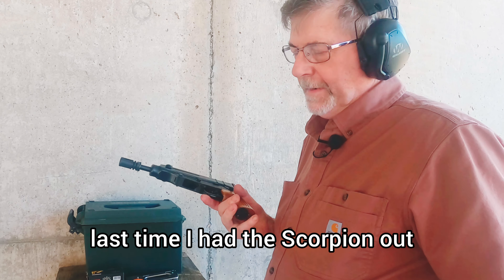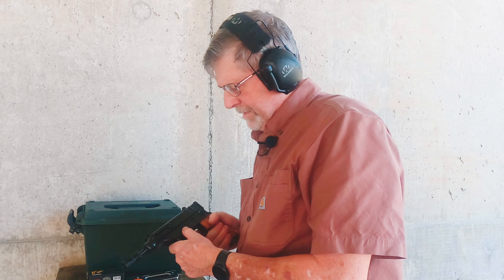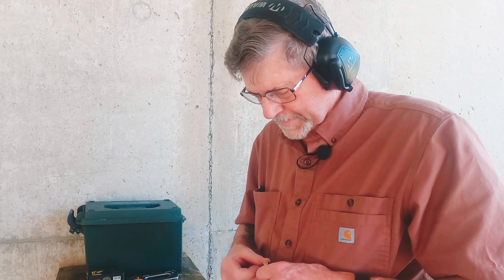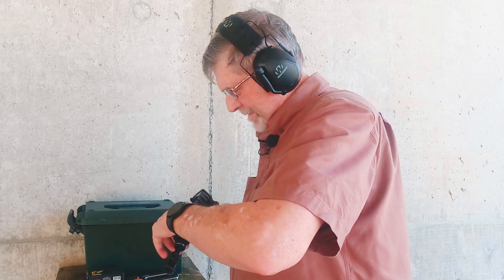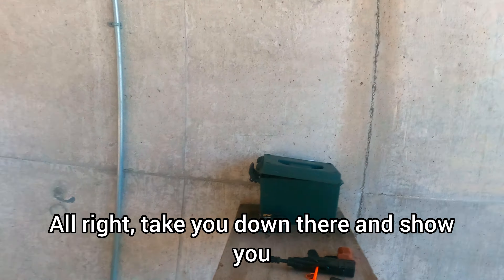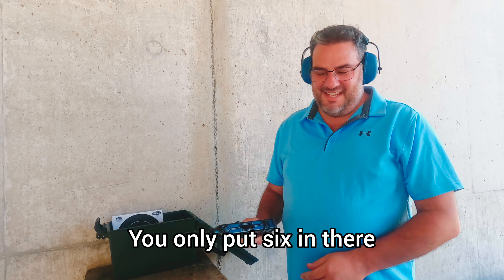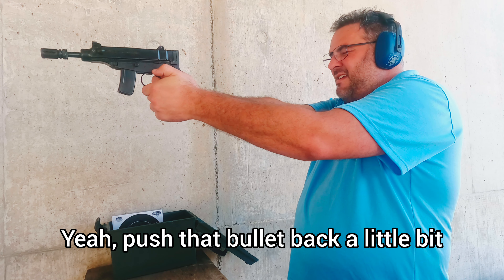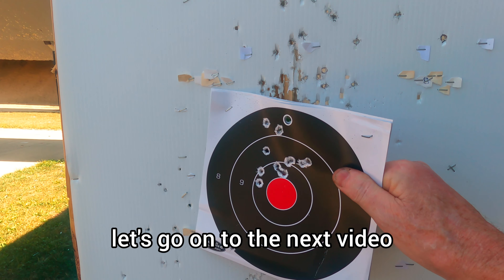VZ61 Scorpion one last test.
Testing to see if I am still shaving bullets.